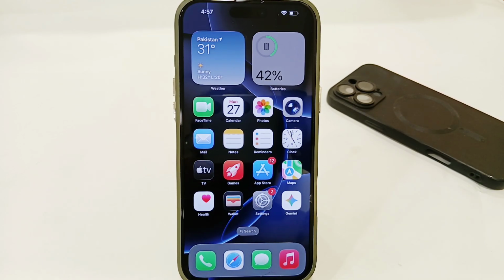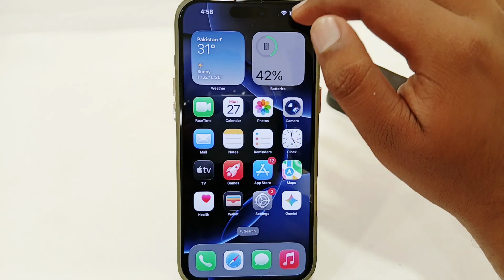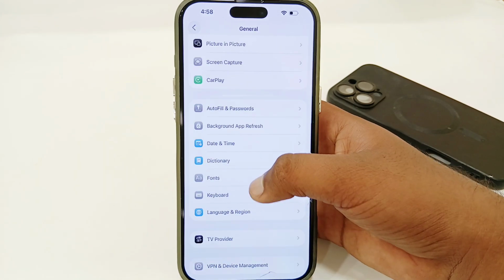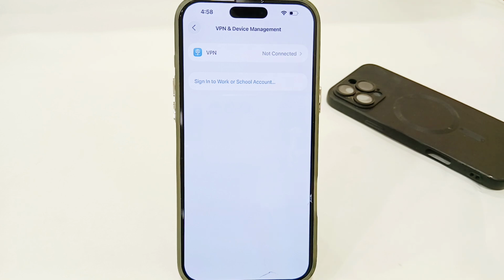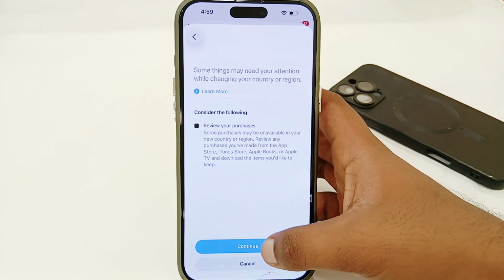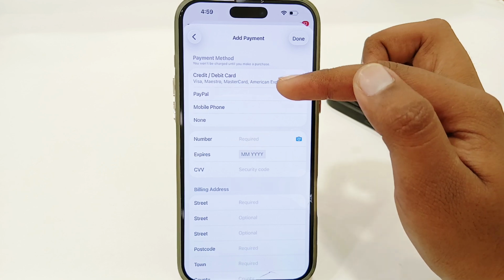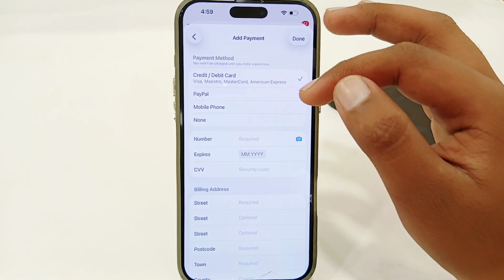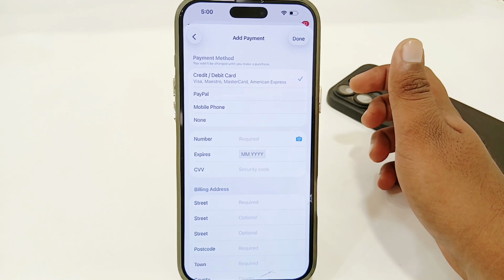Fix "Verify Your Payment Info" Apple ID Warning (Quick & Easy)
Perfect YouTube Video Description:
Getting a "To avoid interruptions to your subscriptions and purchases, verify your payment info" message on your iPhone or iPad? This alert means Apple needs you to confirm your payment method details to prevent your subscriptions from being cancelled.

In this quick tutorial, I'll show you exactly how to fix this verification warning in just a few simple steps. You'll learn how to update your payment information, resolve any billing issues, and ensure your Apple Music, iCloud+, and other subscriptions continue without interruption. Follow this guide to quickly verify your payment info and keep your services active!

What You'll Learn in This Video:
✅ What the "verify your payment info" warning actually means
✅ The step-by-step process to update and verify your payment method
✅ How to check for expired cards or declined payments
✅ Why your billing address must match your bank's records exactly
✅ How to resolve common payment verification errors
✅ What happens if you don't verify your payment information

Don't risk losing your important subscriptions! This easy fix will clear the warning and keep your Apple services running smoothly.

Chapters:
0:00 - Understanding the Payment Verification Warning
0:40 - Step 1: Locate the Payment Settings in Apple ID
1:25 - Step 2: Review Your Current Payment Method
2:10 - Step 3: Update Expired or Invalid Card Information
2:55 - Step 4: Verify Billing Address Accuracy (Crucial Step!)
3:40 - Step 5: Solving Common Verification Errors
4:25 - Step 6: Testing with a Small Purchase (If Needed)
5:00 - What Happens After Successful Verification
5:30 - How to Prevent Future Payment Interruptions